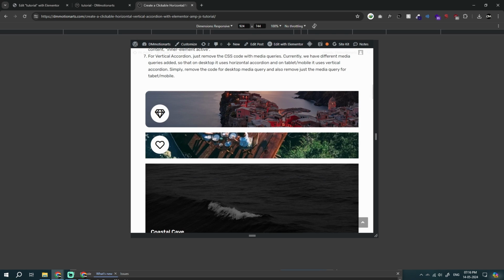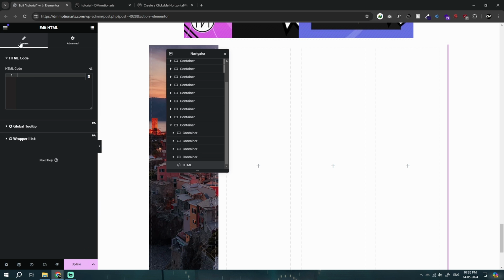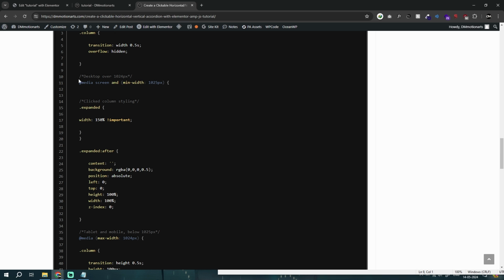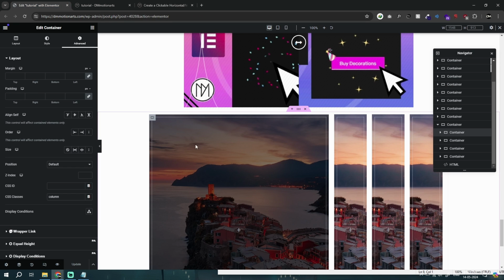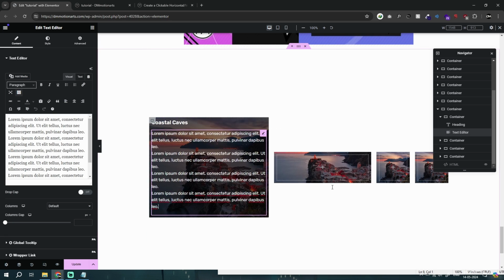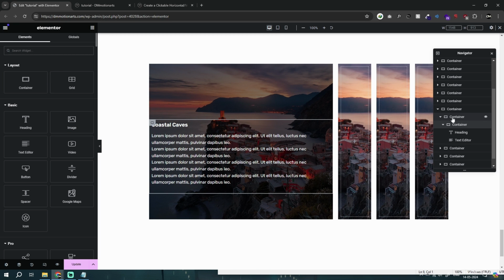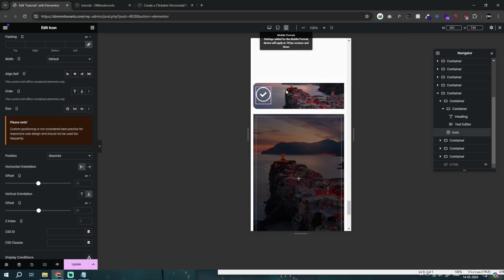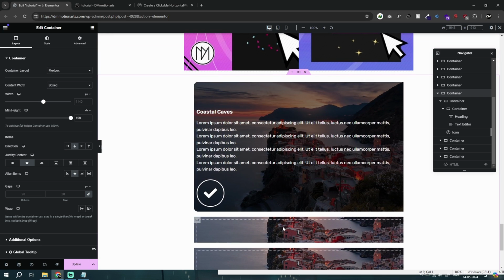Custom Horizontal/Vertical Accordion Card - CSS, JS - Elementor Tutorial